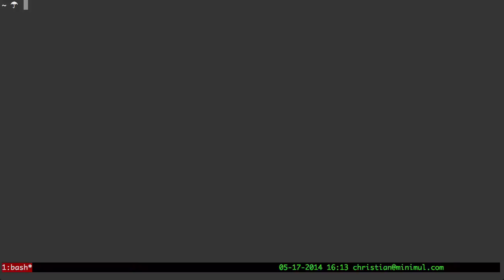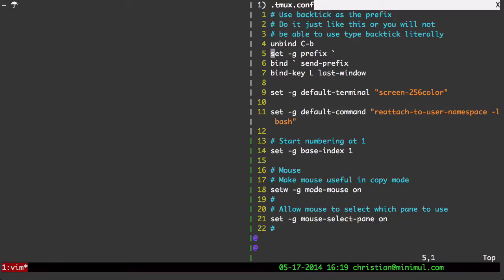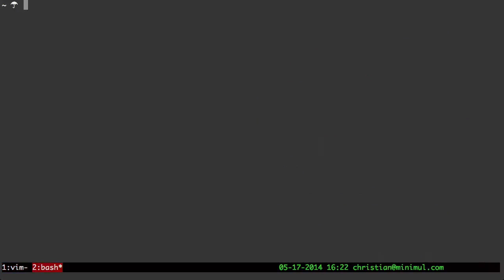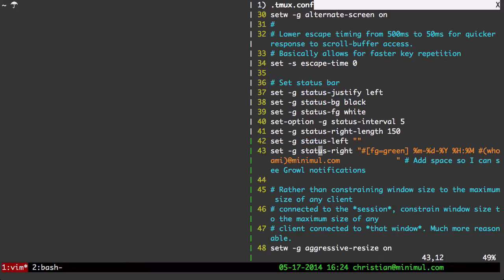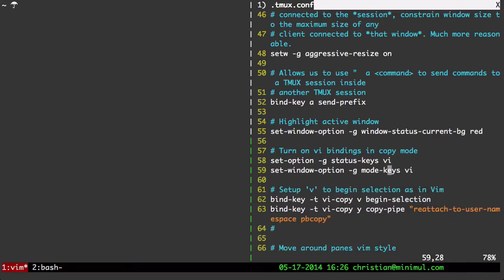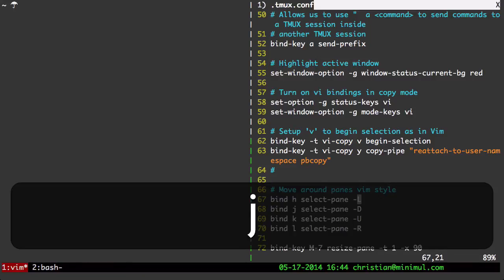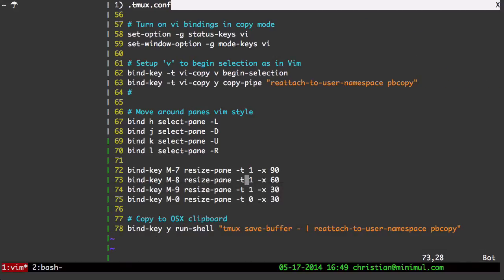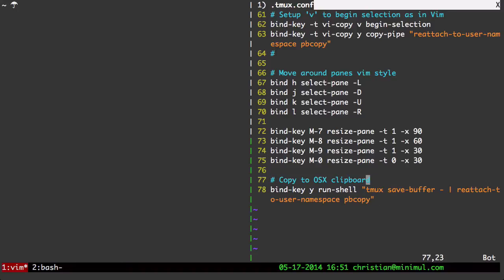Increased developer productivity with Tmux Part 2: ~/.tmux.conf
Leverage the Tmux terminal multiplexer to help you manage your console-based tools, commands, editors, browsers, and services.